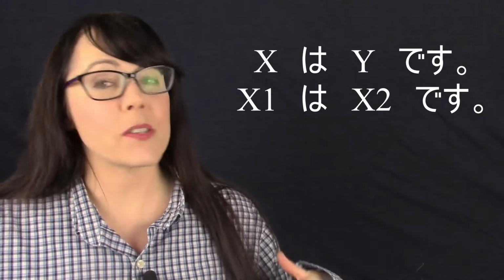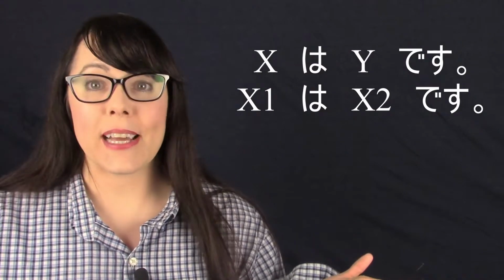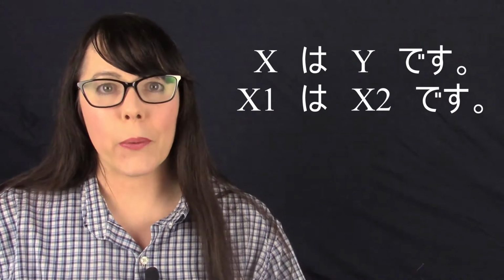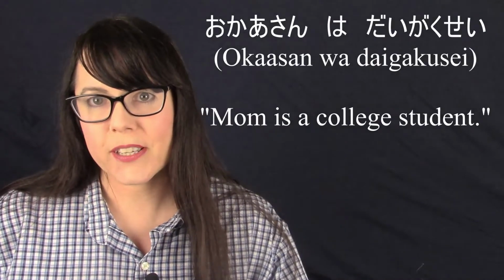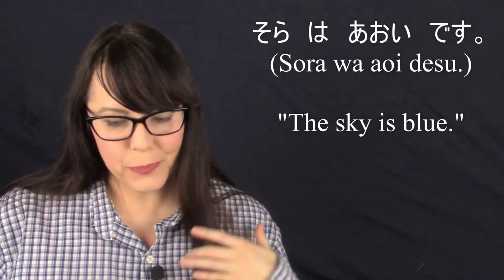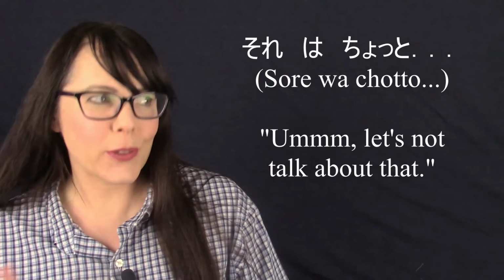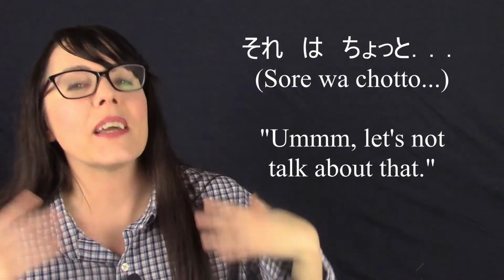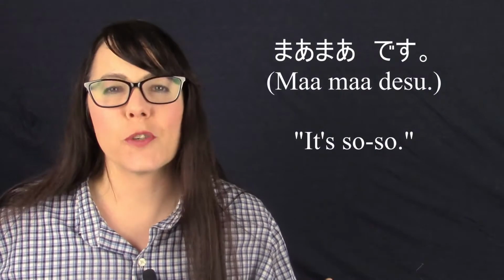How to Ask Questions in Japanese (Japanese for Beginners, pt. 4)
An introductory Japanese lesson for absolute beginners! In this video, you’ll learn how to ask questions in Japanese using ですか (desu ka.) Model sentences and vocab are all shown on the screen in hiragana, romaji, and English.

$50: everything